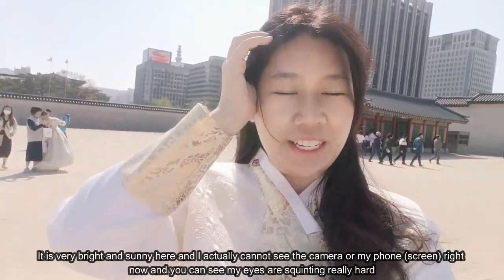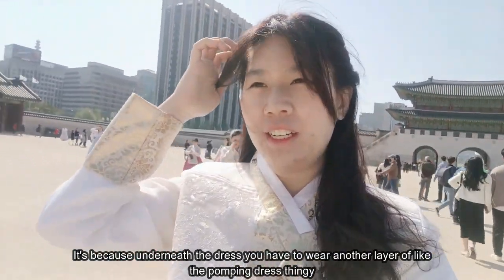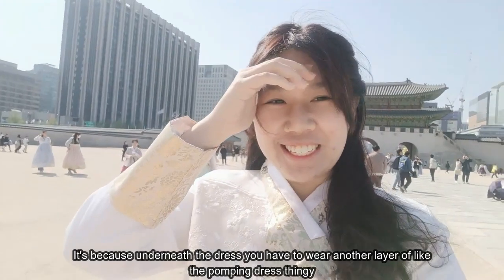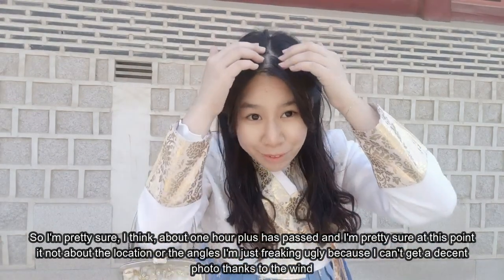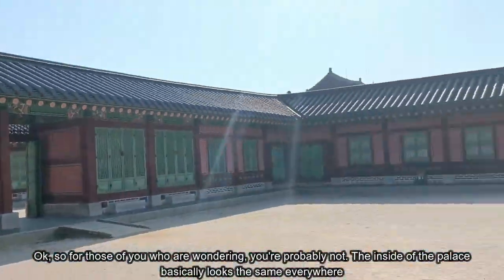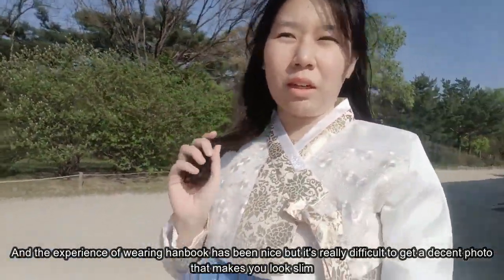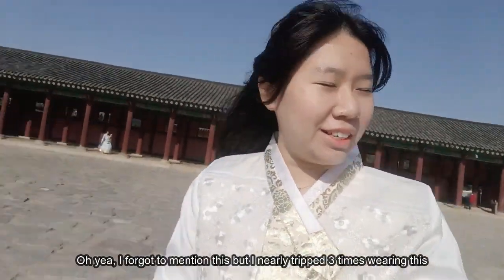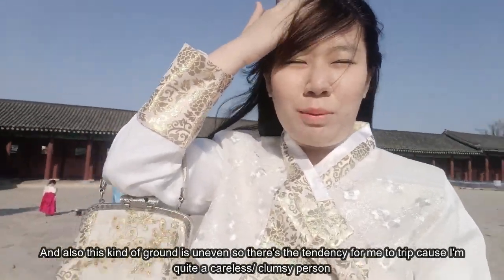KOREA VLOG🌬️🏰 Windy Day at Gyeongbokgung Palace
Literally procrastinated from editing this video because I didn't have the mood to edit it is literally a mood itself as well hahaha. Anyways, this was my trip to Korea back in April 2023, hope you enjoyed it!